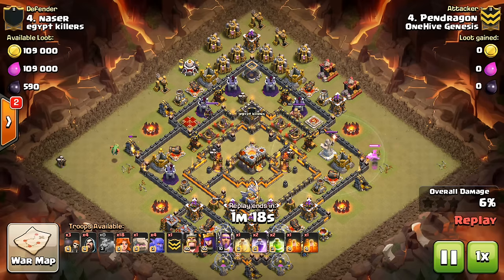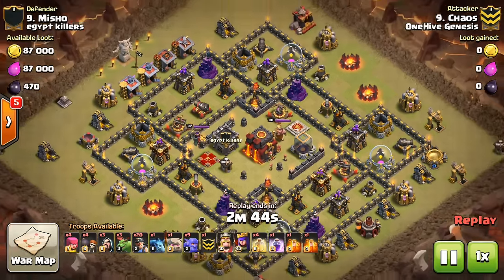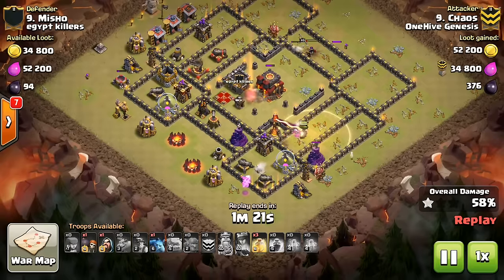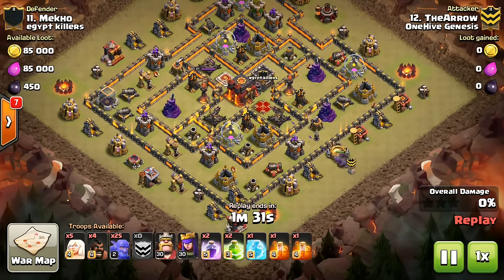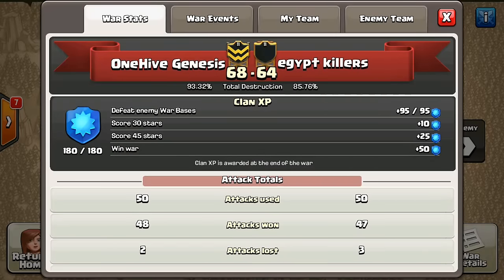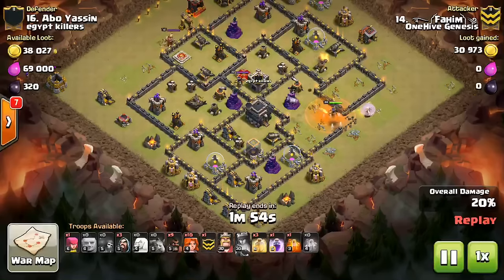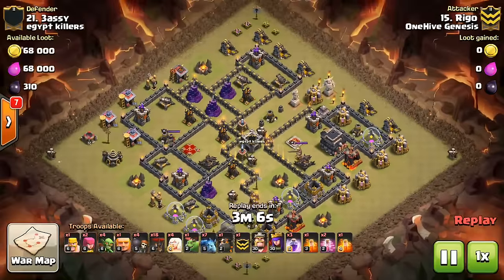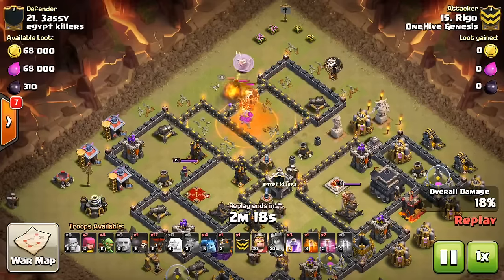Fabulous Fails #1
The final gift to my now 10,000 subscribers is this new series, showing off OHG's best fails and how they can be learned from.

Clash on!